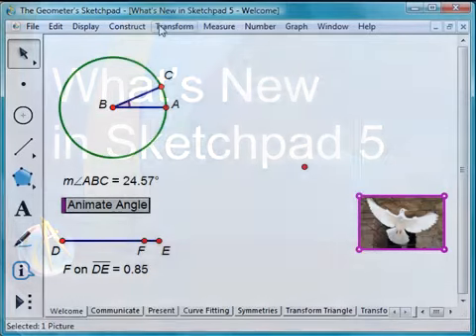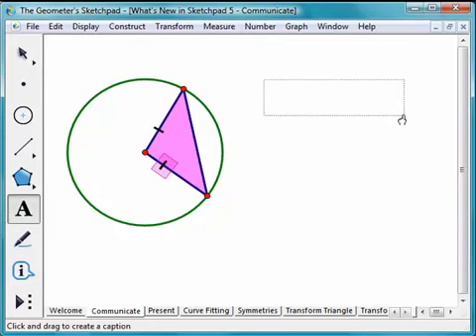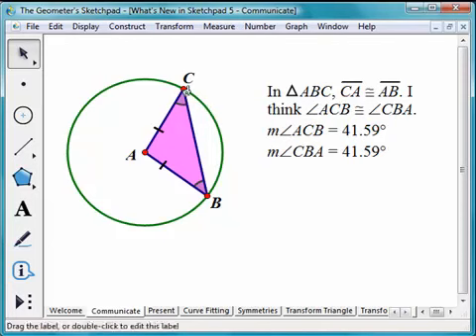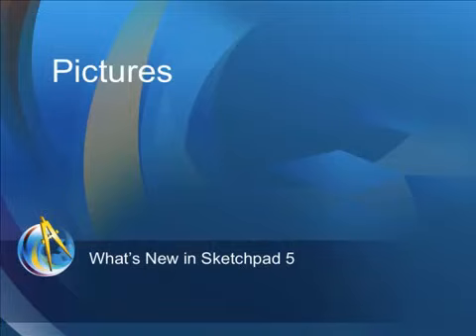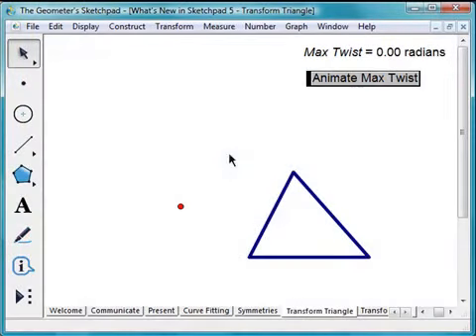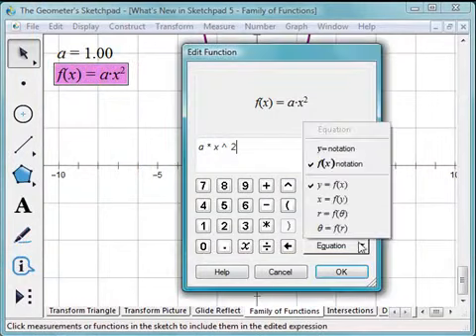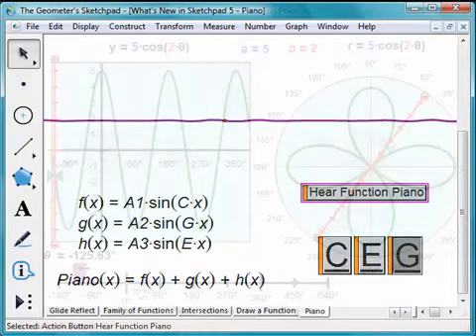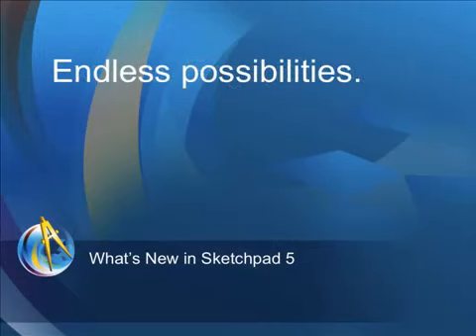What's New in Sketchpad 5